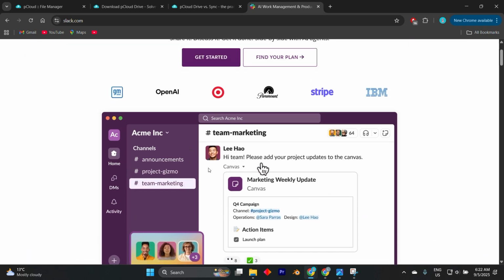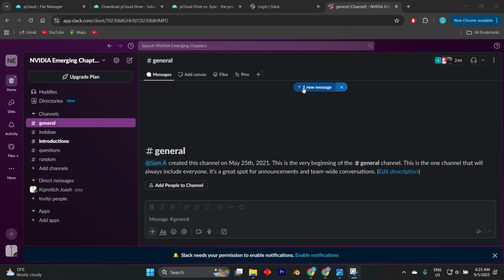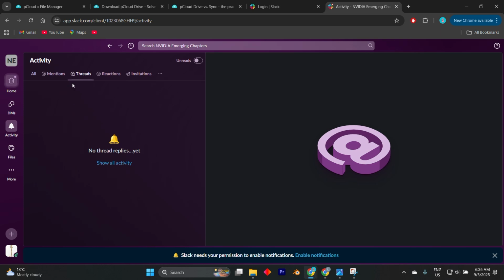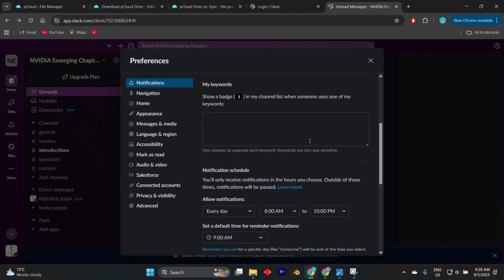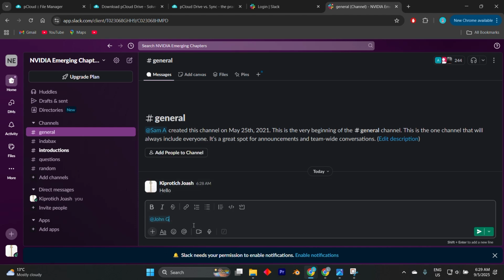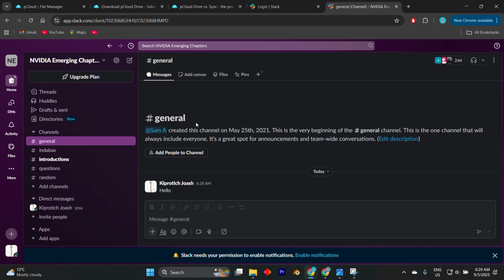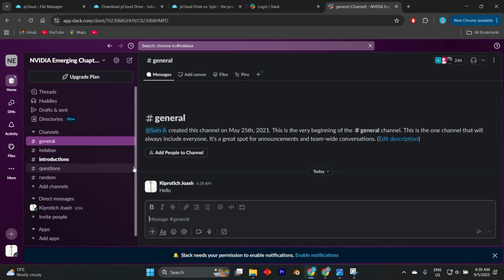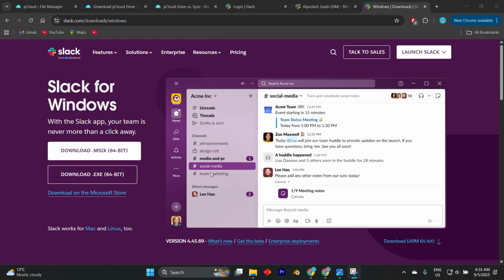How to Use Slack as a Beginner – The Fastest Way to Get Started (Updated)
Slack is a communication platform designed for efficient team collaboration. To get started fast, sign up at slack.com and create or join a workspace. Organize conversations into channels for topics, projects, or teams—public channels for transparency and private for sensitive talk. Use direct messages for one-on-one chats, threads to keep discussions organized, reactions for quick feedback, and mentions to notify teammates. Integrate apps like Google Drive and Zoom for seamless workflows. Customize notifications to stay focused and use Slack’s search to find messages and files quickly. This beginner guide helps new users master Slack’s core tools for remote or in-office teamwork.